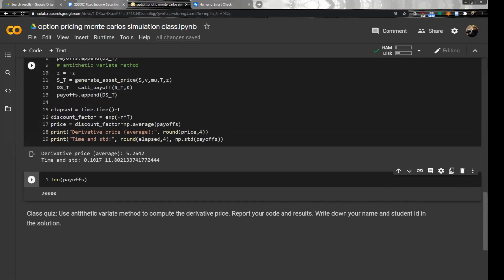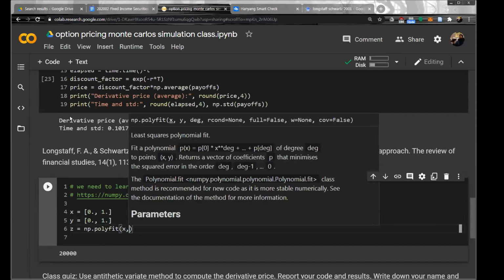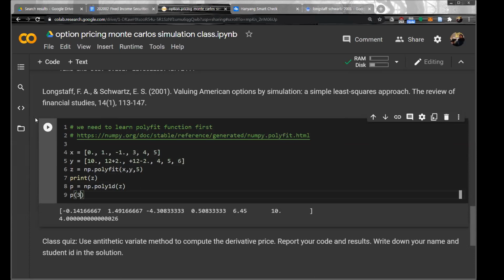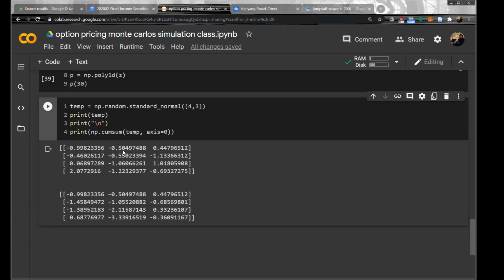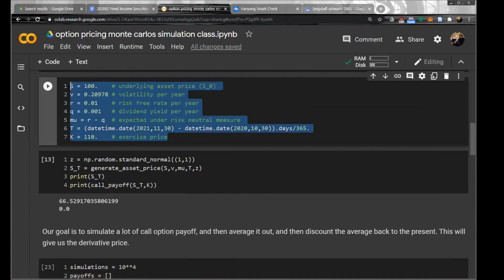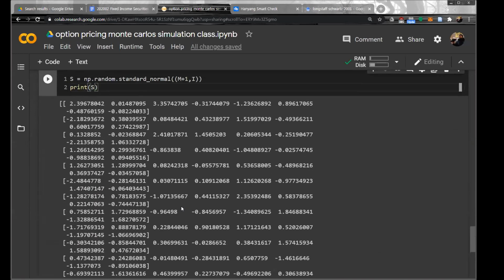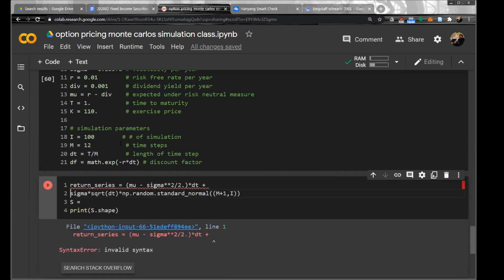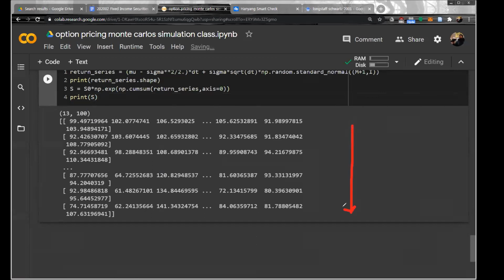Longstaff Schwartz (2001) preparation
Longstaff, F. A., & Schwartz, E. S. (2001). Valuing American options by simulation: a simple least-squares approach. The review of financial studies, 14(1), 113-147.